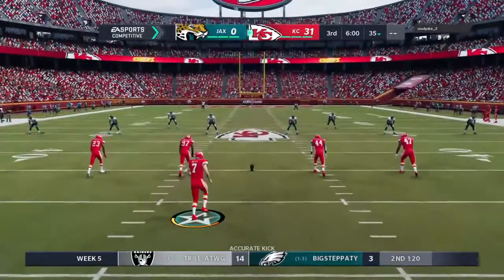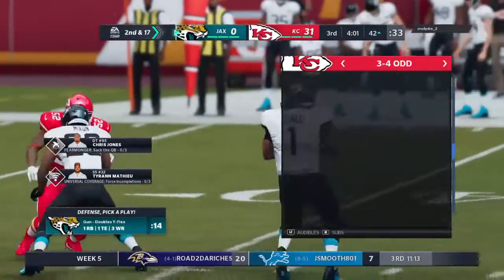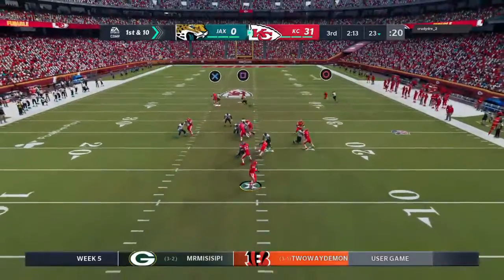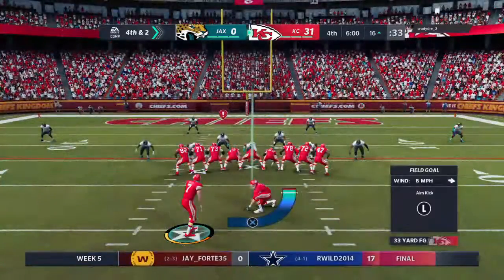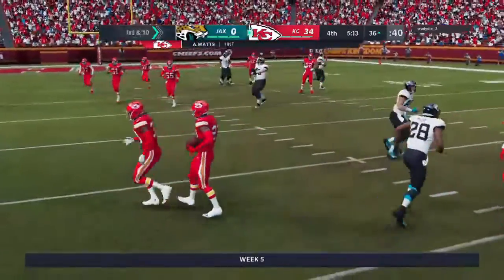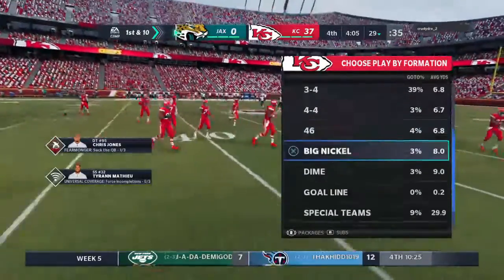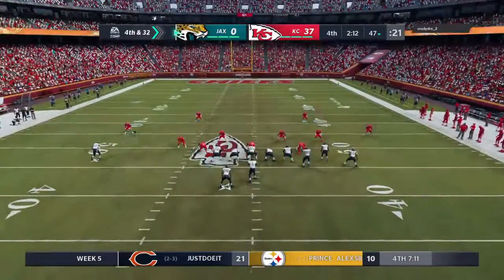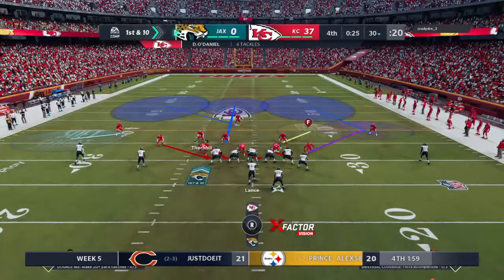Kc vs Jags